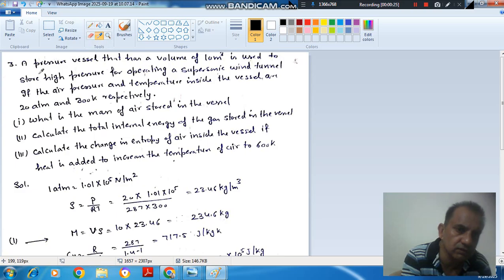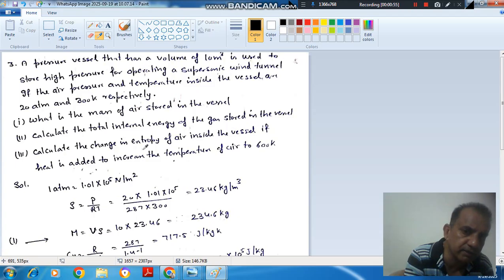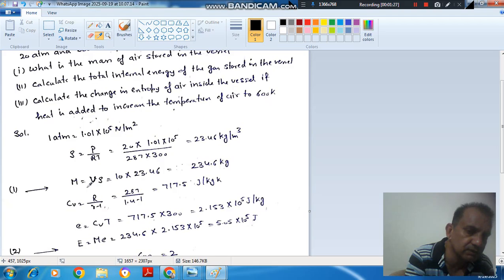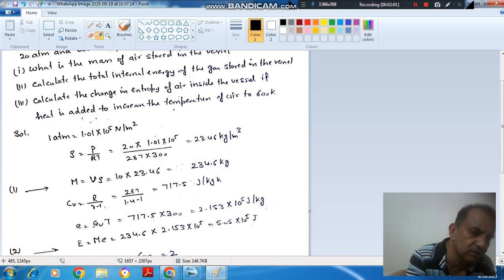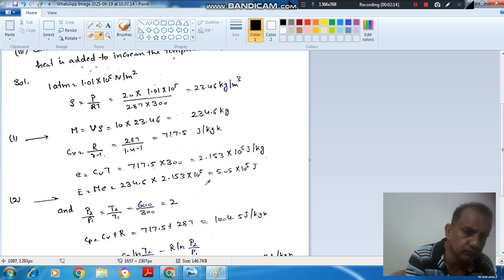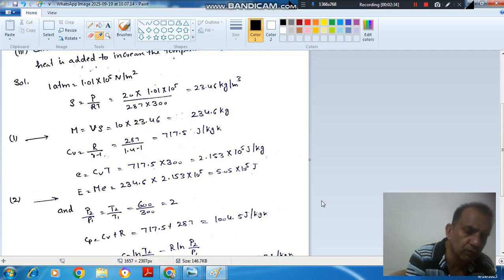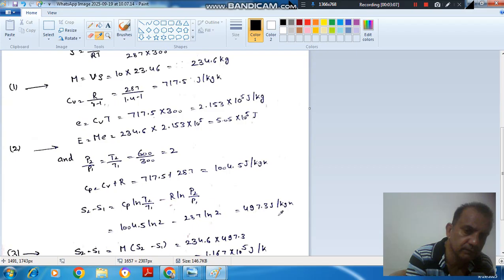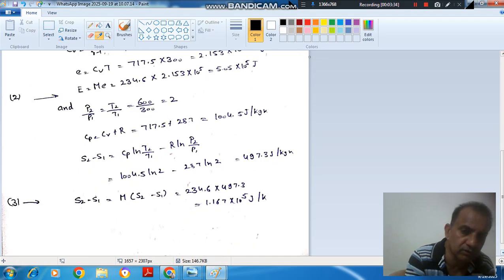Example Basic Thermodynamics for compressible fluid